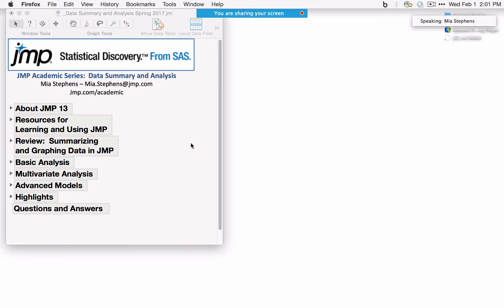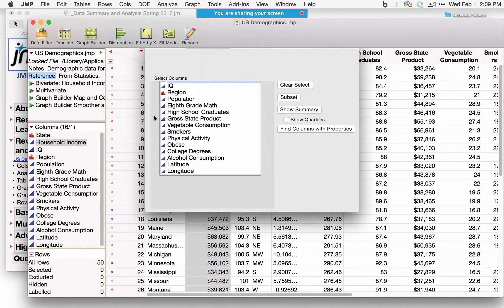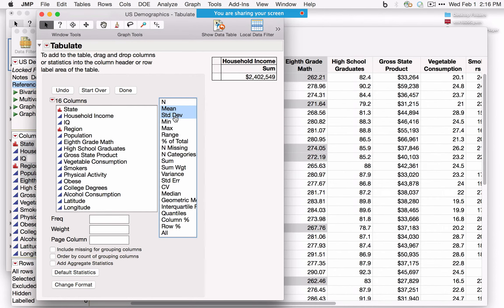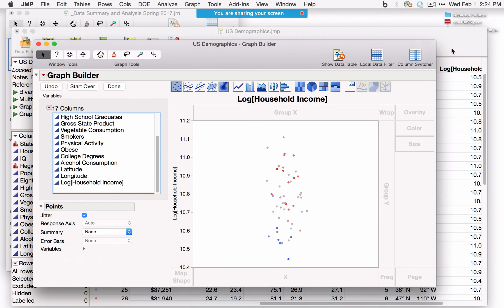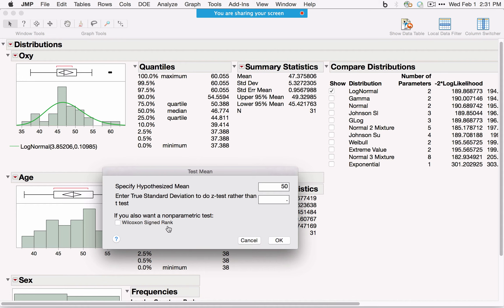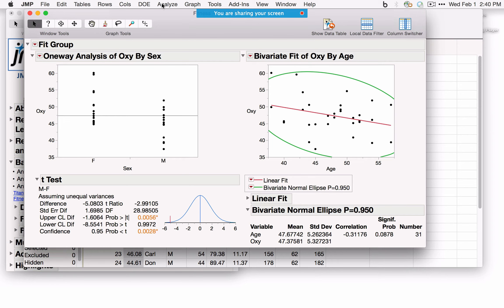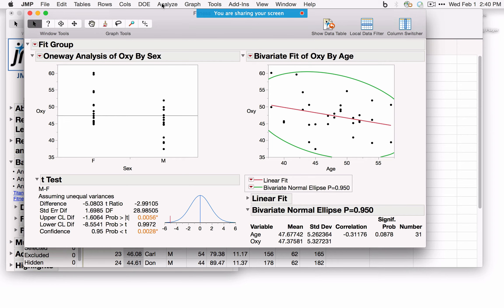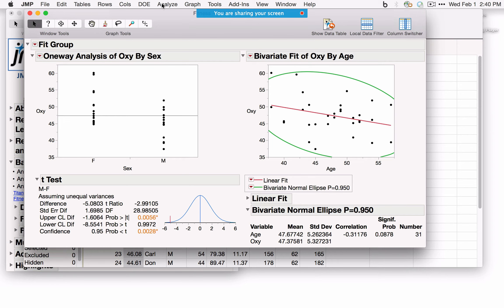JMP Academic Series: Data Summary and Analysis, Feb 1, 2017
Review of tools for summarizing and graphing data in JMP 13, with an emphasis on univariate, bivariate, and multivariate analysis in Distribution, Fit Y by X, and Fit Model. An overview of other multivariate and advanced modeling tools in JMP 13.1 was also provided.